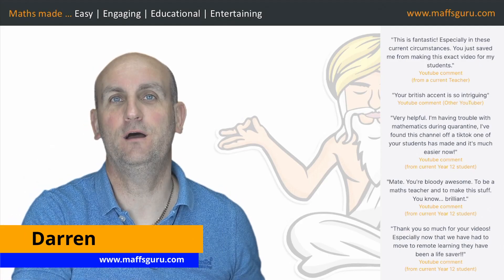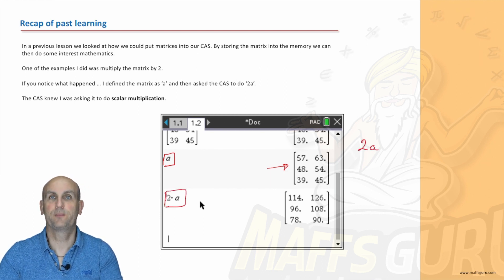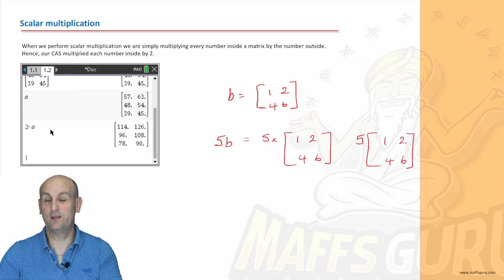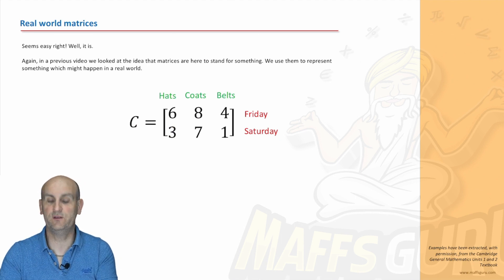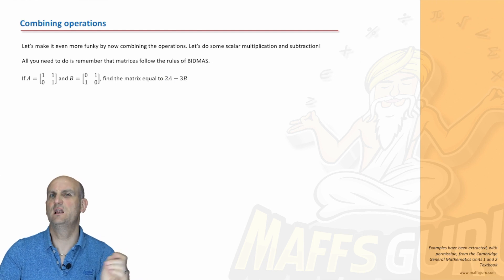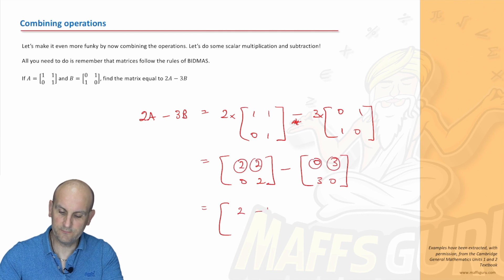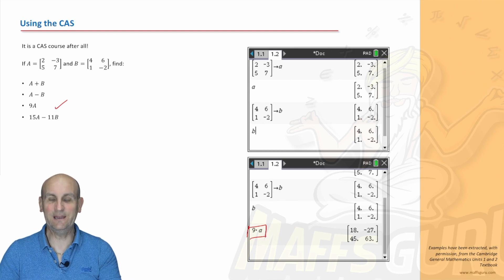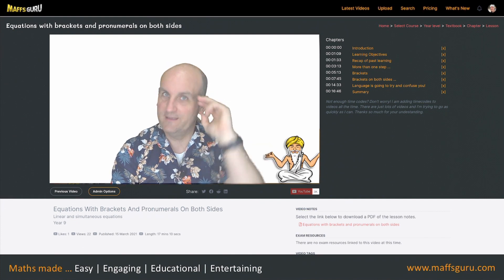Scalar multiplication | General Maths Units 1 and 2 | Maffsguru.com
Adding another video to the General Maths series looking at matrices. What a video I have for you today! This one looks at how to multiply a matrix by a scalar. I explain what this means and use a number of worked examples to show you how simple a process this is. When things get tricky, I show you how to use the CAS too.

00:00 Introduction
00:27 Learning objectives
00:52 Recap of past learning
01:56 Scalar multiplication
02:57 Example
03:35 Real world matrices
04:56 Combining operations
06:19 Using the CAS
07:51 Summary